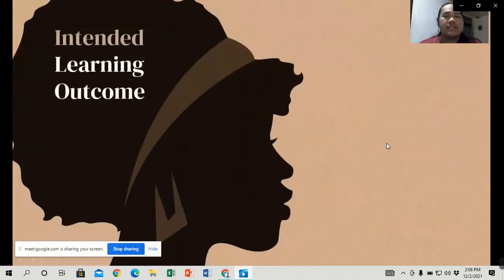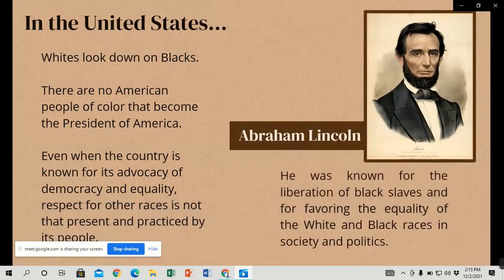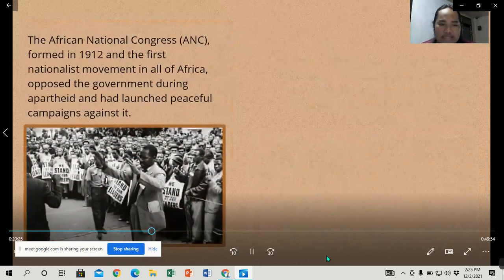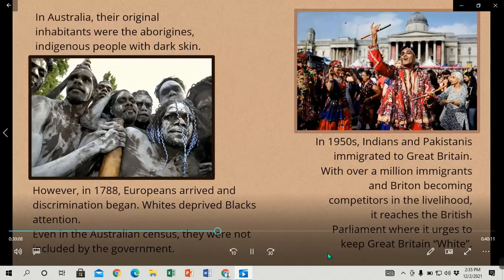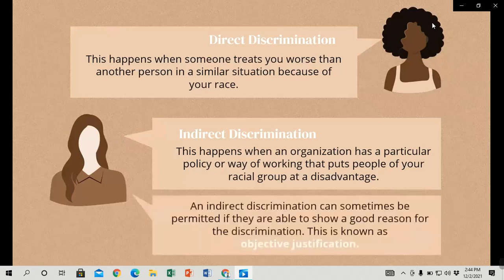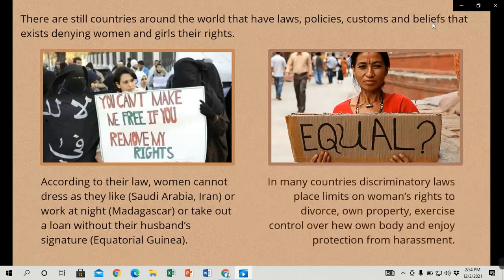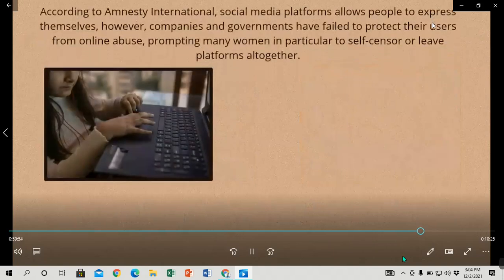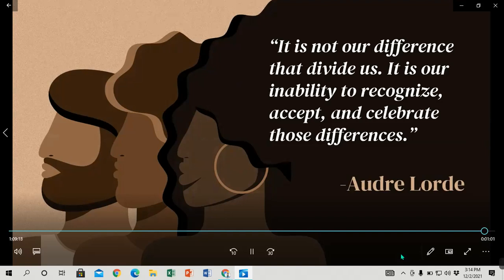SST M14 (WEEK 14): RACIAL DISCRIMINATION